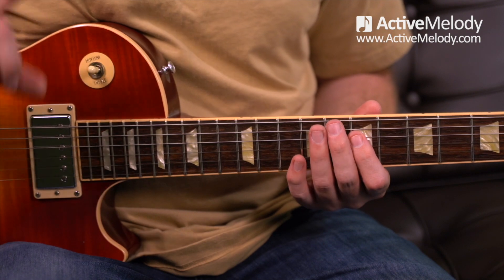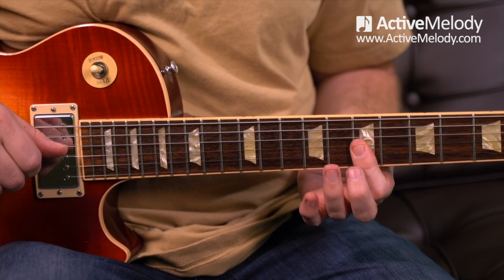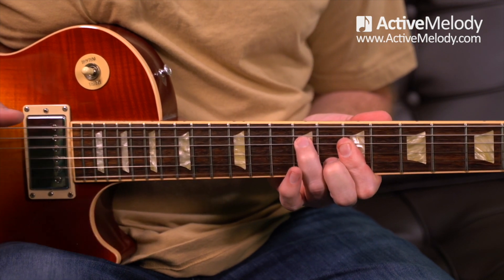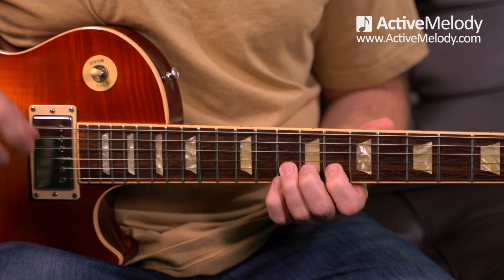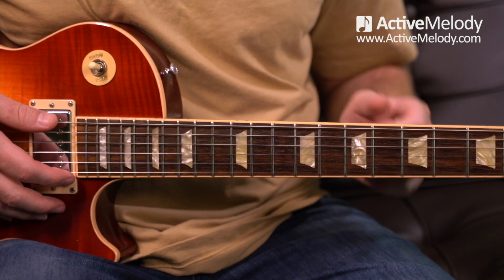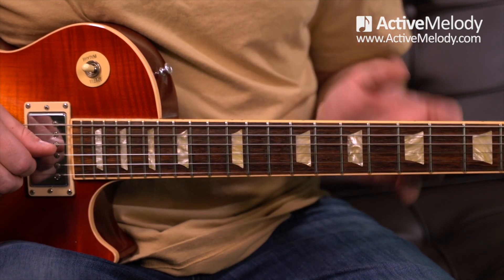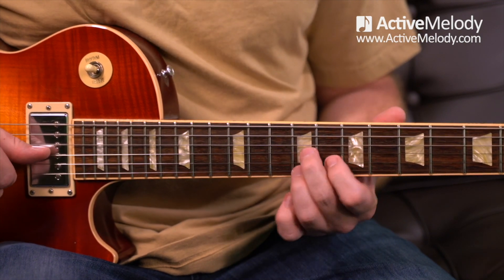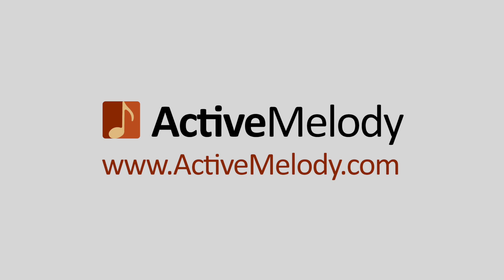How to use pedal steel licks on guitar when you improvise lead. Pedal steel licks for guita - EP388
In this guitar lesson, you'll learn a simple method for creating pedal steel licks (string bends) that you can easily incorporate into your lead.

To view the Part 2 video and download the tab for this lesson,